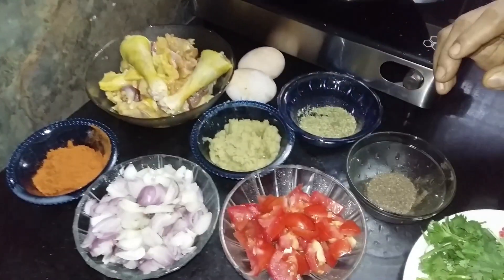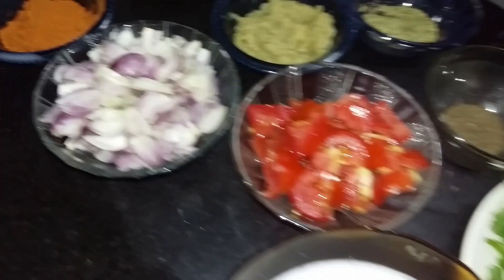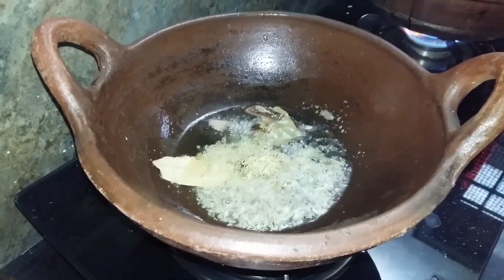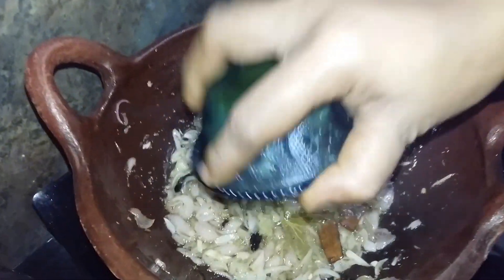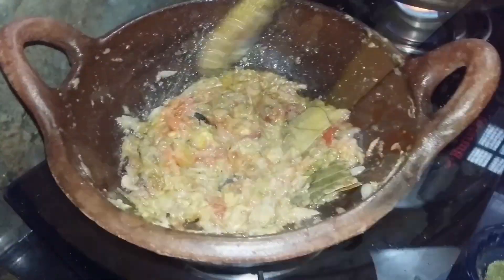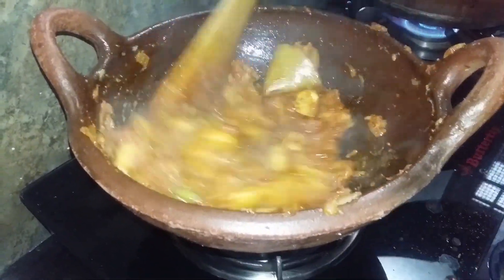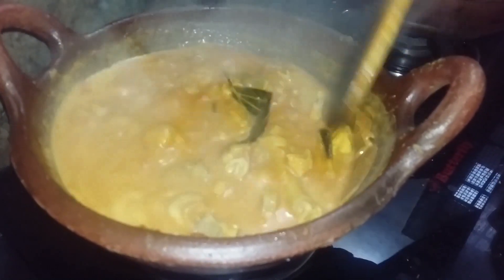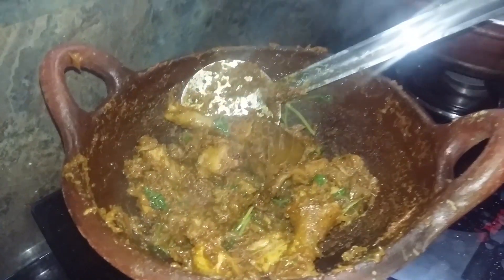நாட்டுகோழி வறுவல்|| Nattu kozhi varuval in Tamil | country chicken fry in Tamil || Nattu Koli Fry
This Nattu kozhi fry is easy,tasty,and spicy recipes.Very Healthy tasty food all age groups.Nattu kozhi cooking method pure village style using mud pod,
dear viewers cook this recipe in your home and put comment in your suggestions.
Nattu koli varuval in tamil| nattu kozhi fry| Country chicken Recipes.
lNattu Koli Fry Chicken Fry Chicken Roast country chicken fry
Chicken fry Recipes
Chicken millagu varuval
Chicken thokku
Chicken Recipes in Tamil
Nattu Koli varuval in Tamil
kozhi varuval in Tamil
country chicken Fry
Nattu kozhi varuval
Nattu Koli kuzhambu
Nattu Koli Kulambu in Tamil
village food Recipes
Nattu Kozhi fry In Tamil|Spicy Chicken Fry|Chicken fry Recipe in Tamil| நாட்டுகோழி வறுவல்
கோழி வறுவல் | Chettinad Chicken Varuval in Tamil | How to make Chicken Fry | Chicken Fry in tamil
செட்டிநாடு சிக்கன் சுக்கா | Chettinad Chicken Chukka | How To Make Chettinad Chicken Curry